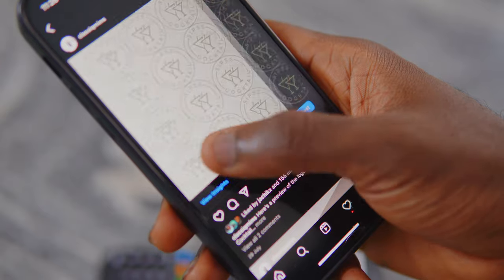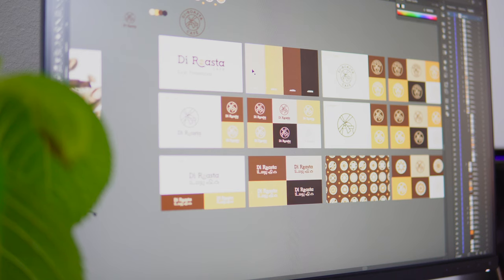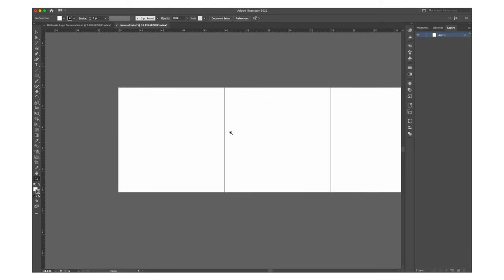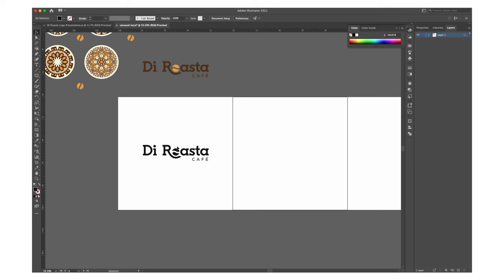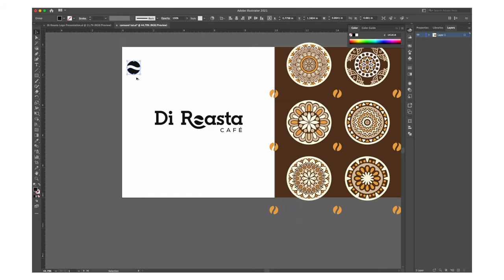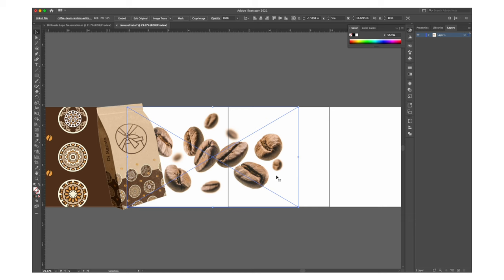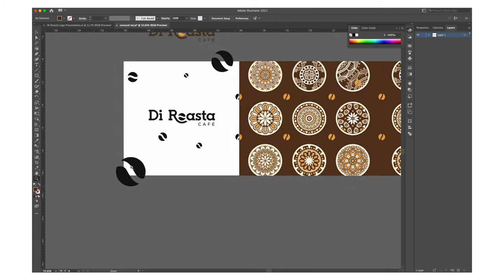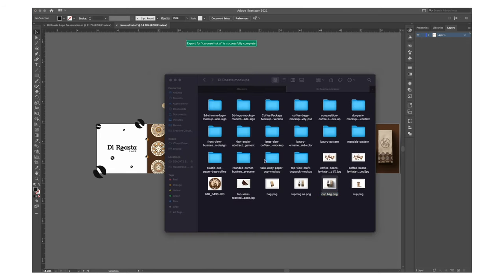How I Create a Seamless Instagram Carousel Post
Instagram carousels are a perfect way to showcase your finished logos or projects with your online audience. I post most of my finished logo designs as carousels and in this video I’ll be showing you how I create my carousels to make them smooth when you slide through.

SETUP (PRODUCT LINKS)

Main Lens: Sigma 30mm F1.4 Lens